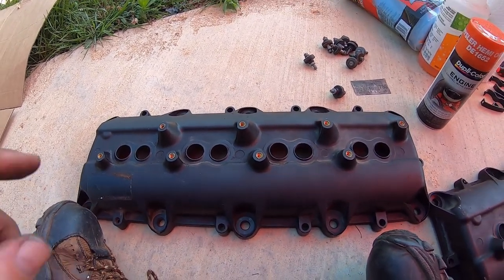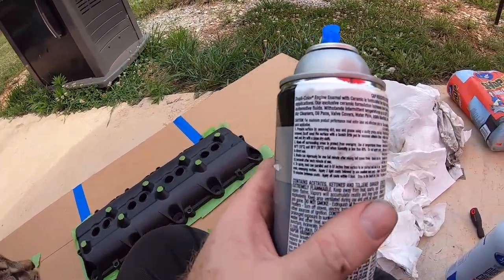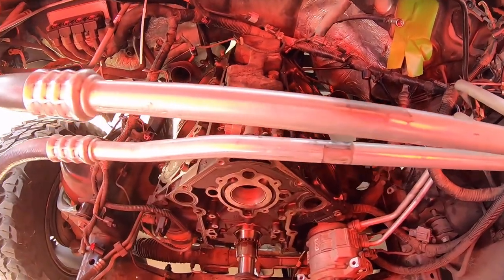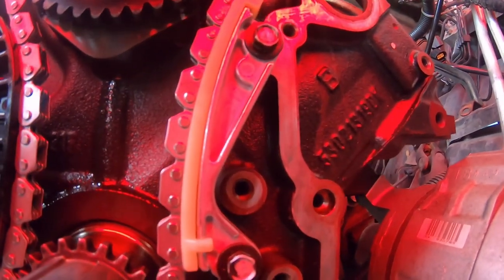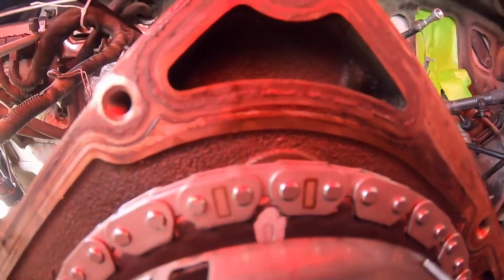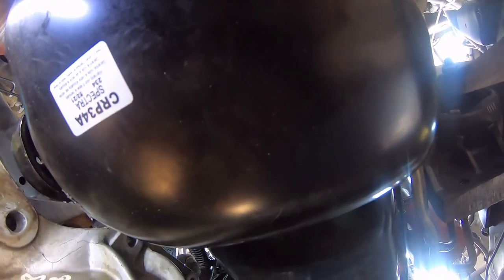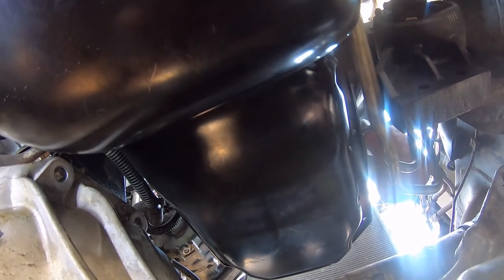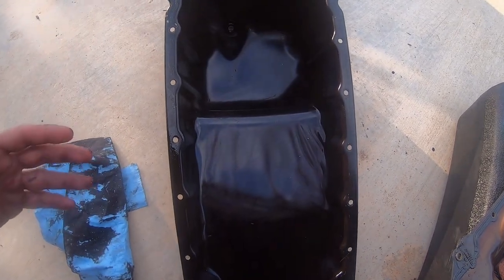2009 hemi 1500 trx4 build part 22. Painting valve covers, install timing, oil pan, hellcat oil pump.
Hello welcome back.  In this video we clean and paint the valve covers.  We also clean up the pistons, install the new cam, timing components, hellcat oil pump, windage try, and oil pan.